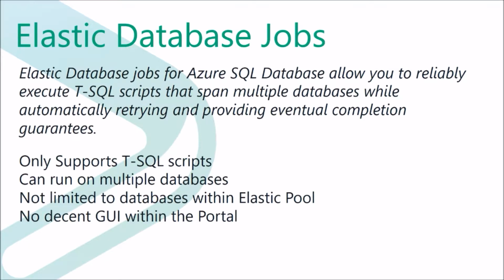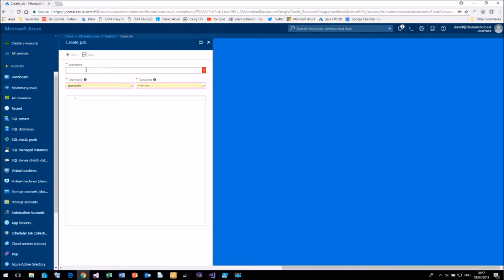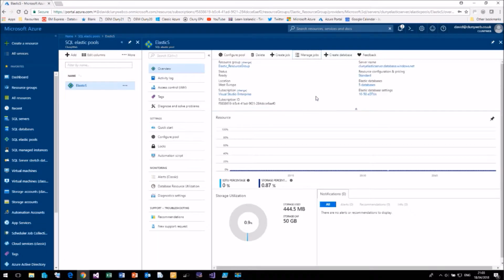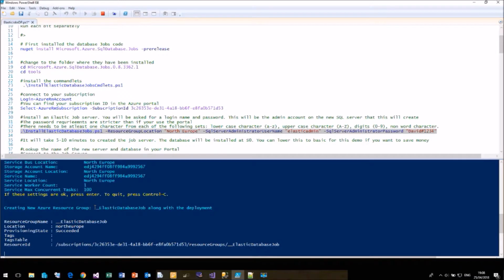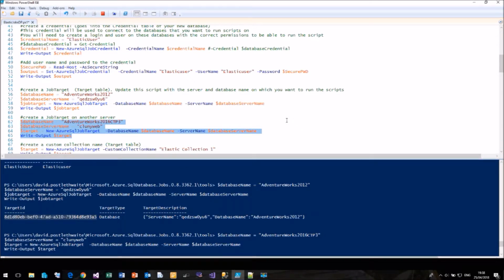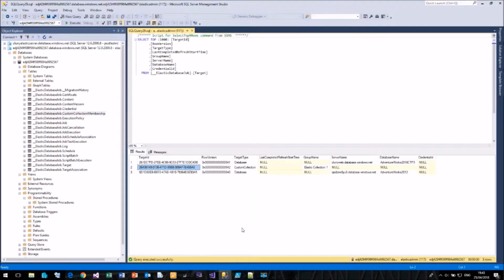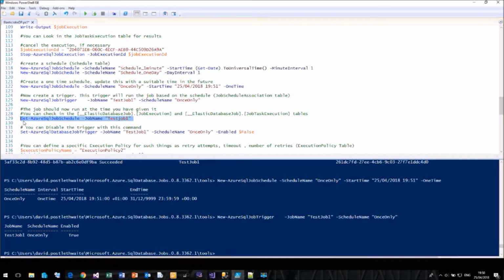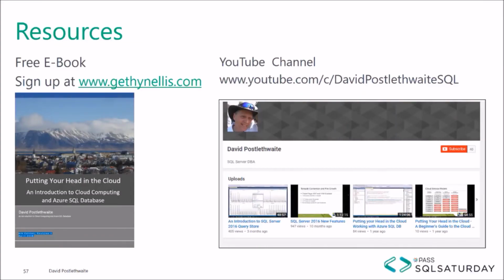Azure SQL Elastic Database Jobs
Sept 2018 This version of Elastic Jobs has been removed from Azure and replaced with a completely new product with the same name which is also in preview.
I will get a new video done on the new one as soon as I can

 In 2016 Microsoft added a scheduler to SQL database called Elastic Jobs.
At the time of writing (May 2018) it is still in preview.

Microsoft say:
Elastic Database jobs allow you to reliably execute T-SQL scripts that span multiple databases while automatically retrying and providing eventual completion guarantees.

* What this means is that you can run native t-SQL scripts against an Azure SQL database. You don't need to write complex Powershell or c# code to run your scripts

More importantly your script can be run  against multiple databases in one go.
This video demonstrates setting up and using Azure SQL Elastic Database Jobs